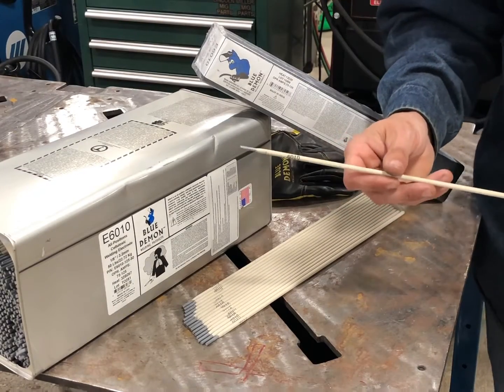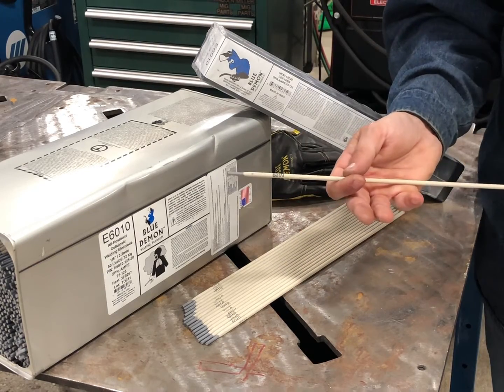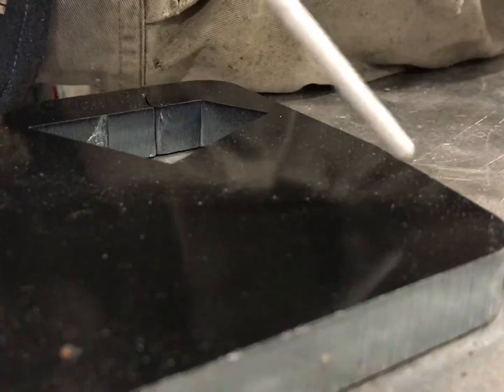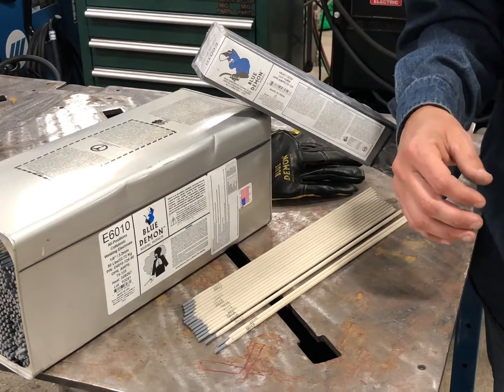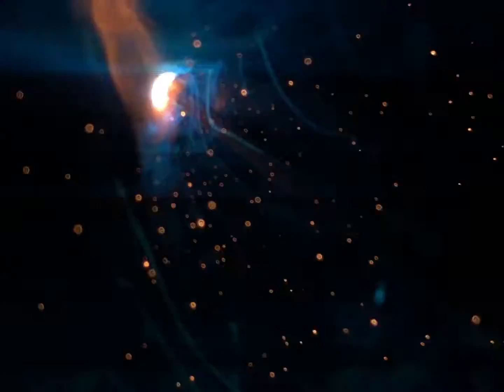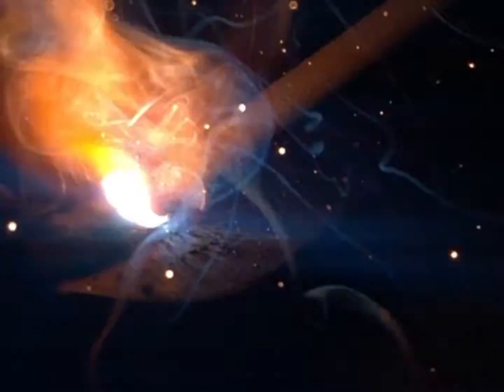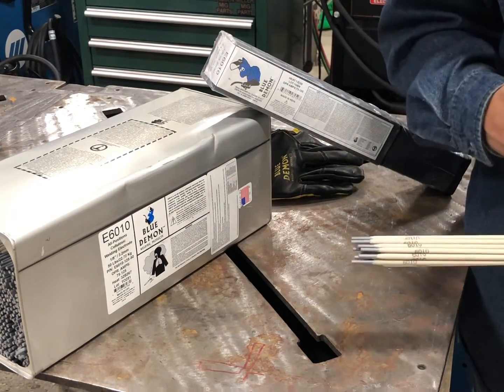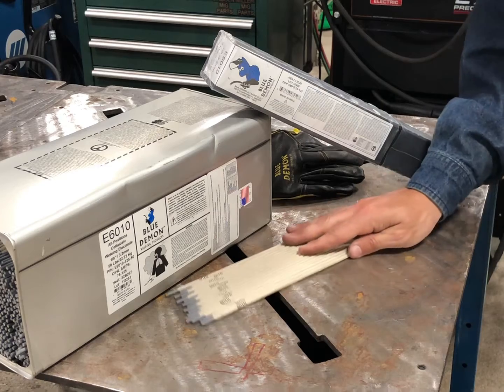Blue Demon E6010 Carbon Steel Covered Arc Welding Electrodes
E6010 is an all position, cellulosic electrode that has a quick-starting, steady and deep penetrating arc.  It produces x-ray quality welds in all positions.  E6010 was developed for the pipe welding industry and is recommended for welding API grades A25, A, B, and X42 pipe and general structural fabrication.

Typical Applications:  general purpose fabrication, maintenance welding, out of position x-ray welds, construction and shipbuilding, pipe welding, vertical and overhead plate welding

AWS Class: E6010
Certification:  AWS A5.1/A5.1M:2004
Alloy:  E6010 ASME SFA A5.1
Welding Position: F, V, OH, H
Current:  DCEP
Tensile Strength, kpsi: 60 min
Yield Strength, kpsi: 48 min
Elongation in 2” (%): 22 min